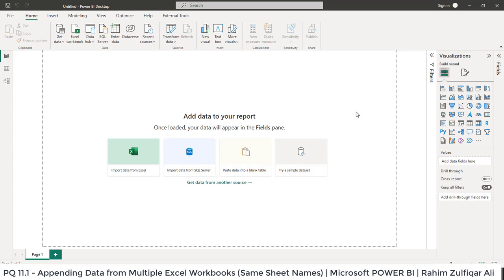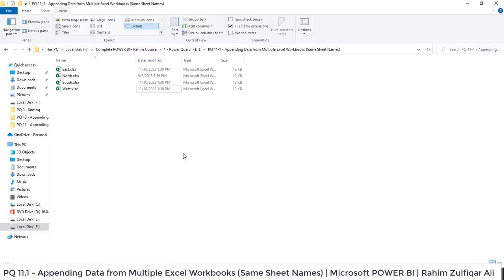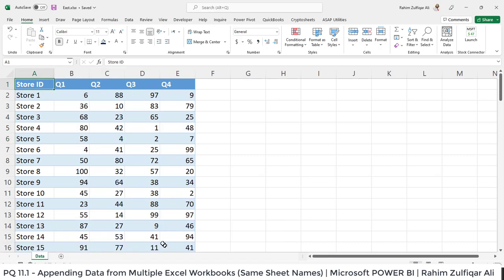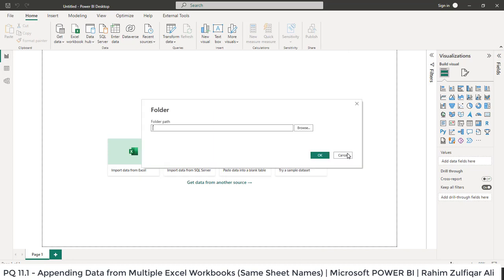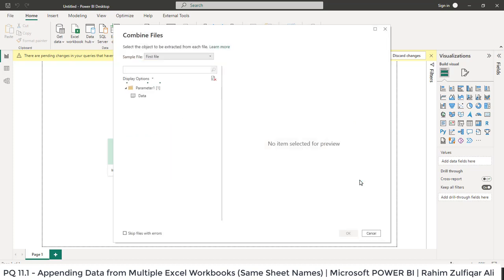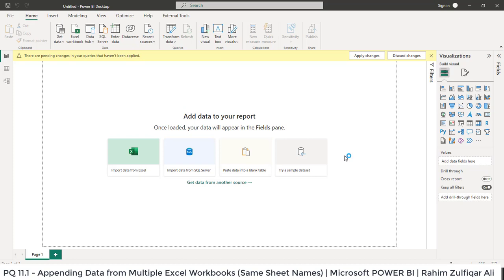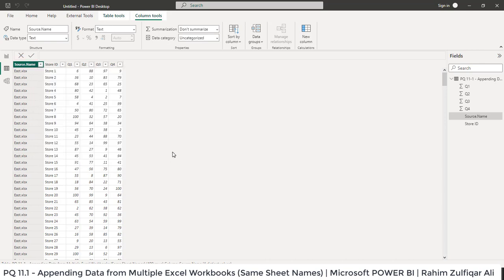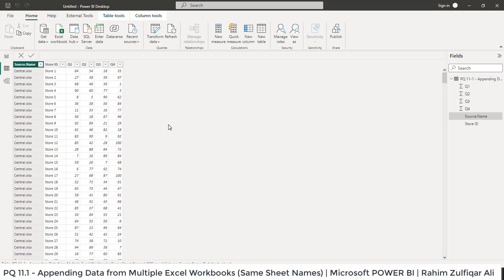PQ 11.1 - Appending Data from Multiple Excel Workbooks (Same Sheet Names) | Microsoft POWER BI